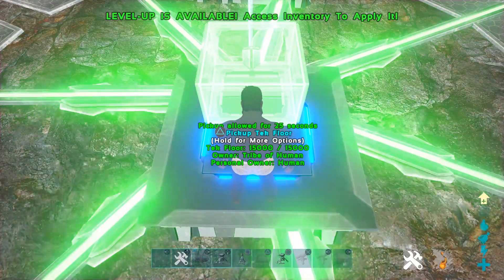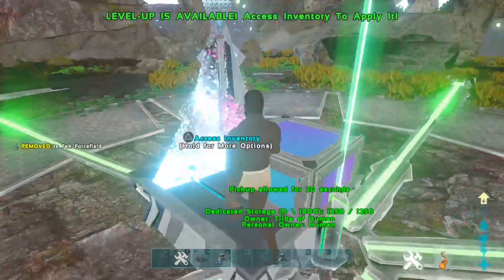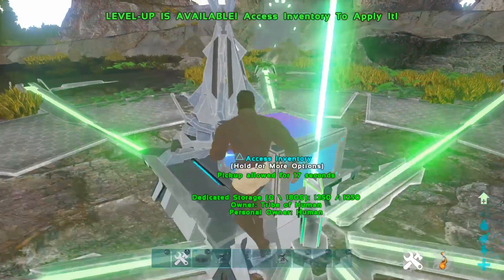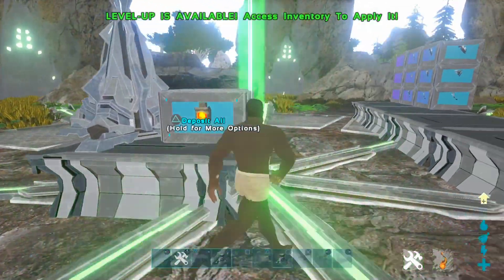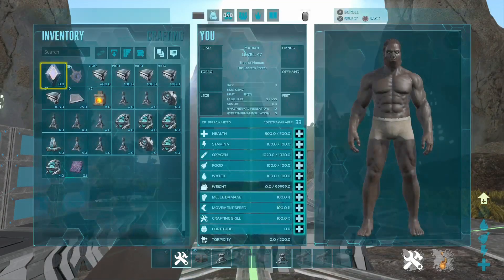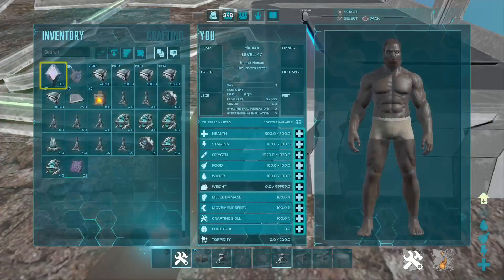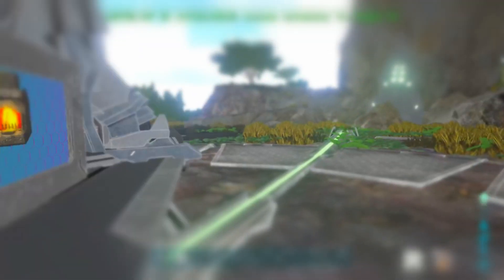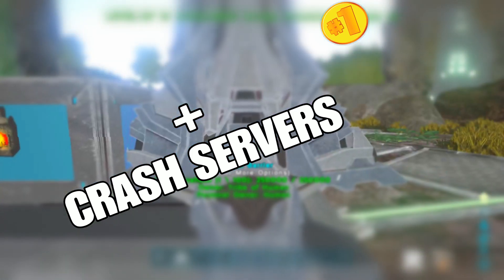SLOTCAP DUPE METHOD + CRASH SERVERS! Ark Official! Ark Survival Evolved